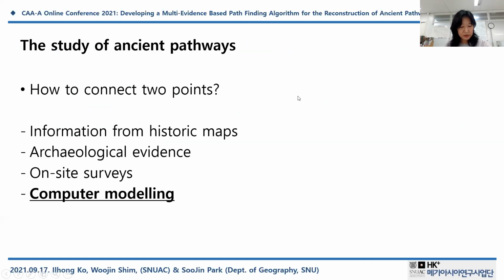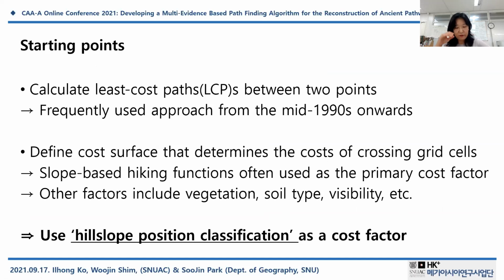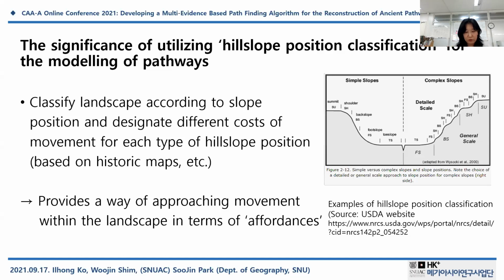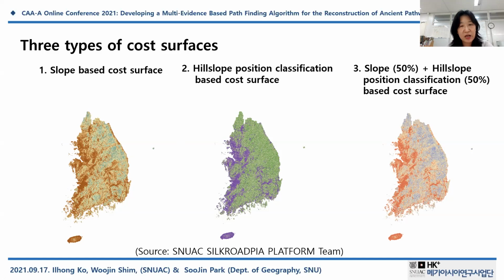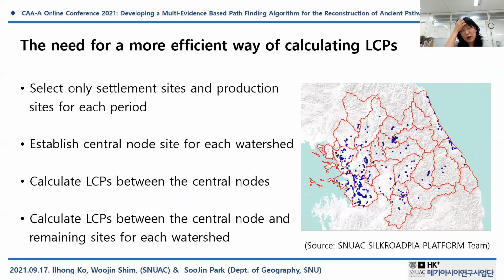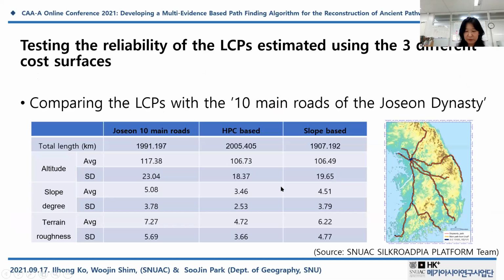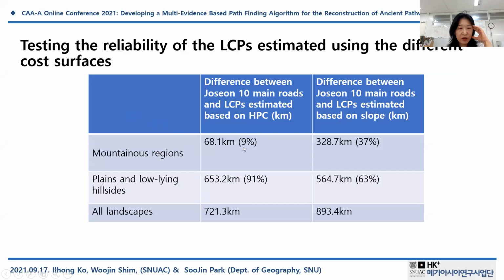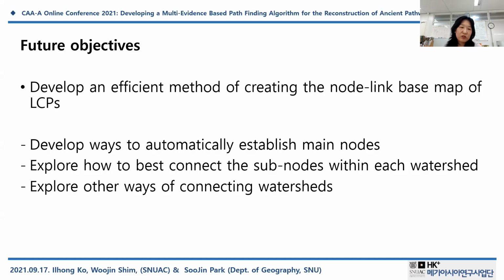A path finding algorithm for the reconstruction of ancient pathways in Korea | Ko et al | CAAA2021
Developing a multi-evidence based path finding algorithm for the reconstruction of ancient pathways in ancient Korea.
Ilhong Ko, Woojin Shim, SooJin Park

The study of ancient pathways is essential to understanding the nature of movement and exchange in the past. Evidence relating to pathways consists primarily of artifacts and place names, expressed as ‘point data’; by drawing plausible links between the point data, ancient pathways are reconstructed. Least-cost models have widely been in studies on the reconstruction of ancient pathways. This study also utilises a least-cost approach but attempts to overcome the limitations of previous studies by adopting three strategies. Firstly, in estimating the least-cost link between two nodes, three types of cost-surface maps have been used: 1) slope degree, 2) Catena soil concept based slope classification, 3) slope degree + Catena soil concept based slope classification. Secondly, node-link base maps in which the least-cost link between two given nodes has already been calculated have been used. Thirdly, the nodes used to produce the node-link base maps, as well as the starting point and end point of the reconstructed pathway, are selected from a database of all surveyed and excavated sites in South Korea spanning from the Paleolithic to the modern period, which have been classified according to period; this database consists of over 140 thousand point data. As a result, it this multi-evidence based approach has allowed the algorithm to be used as a tool allowing researchers to explore the various factors that may have contributed to the formation of ancient pathways.

This talk was later published as part of the JCAA Special Collection "Computer applications and quantitative methods in Australasian archaeology": Shim, WJ, Ko, I and Park, SJ. 2022 ‘Benefit Maximizing Routes’: Development and Evaluation Using the Historical Roads of Korea’s Joseon Dynasty (1392–1910). Journal of Computer Applications in Archaeology 5(1): 96–111. DOI